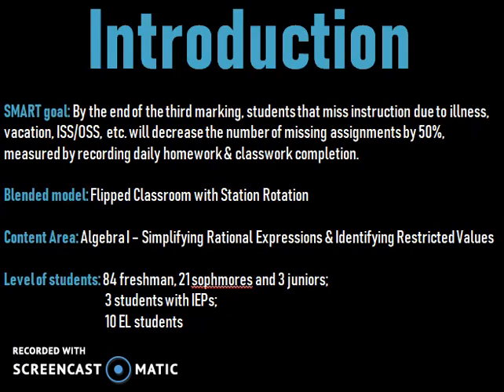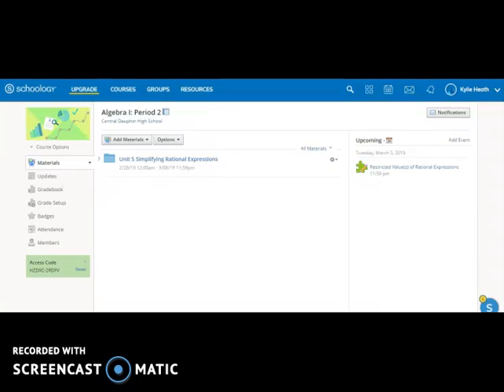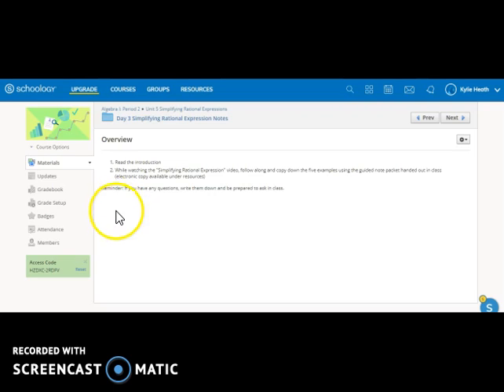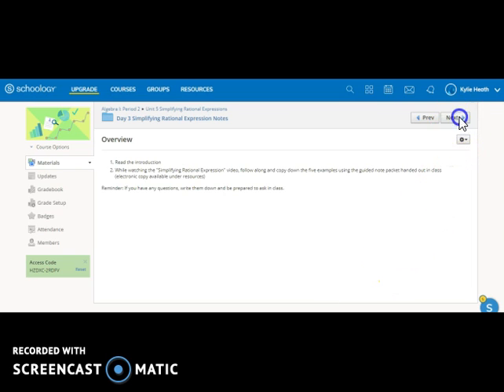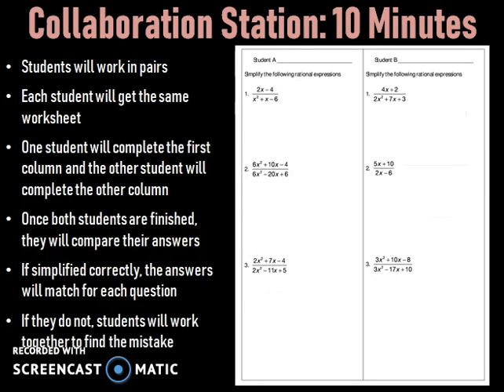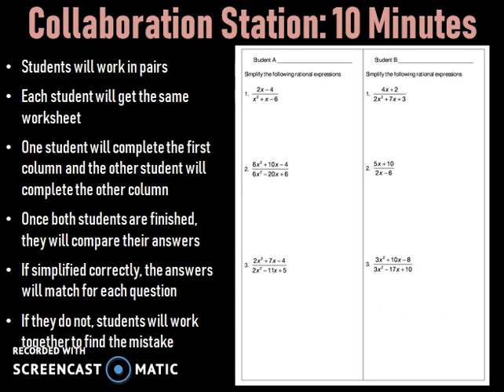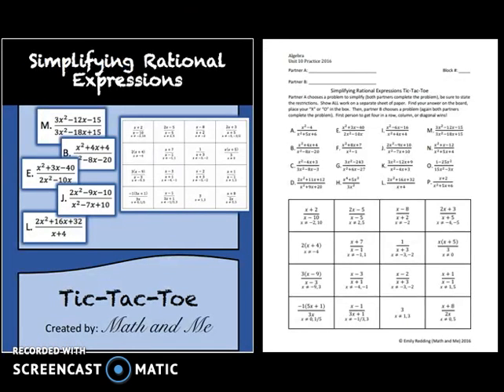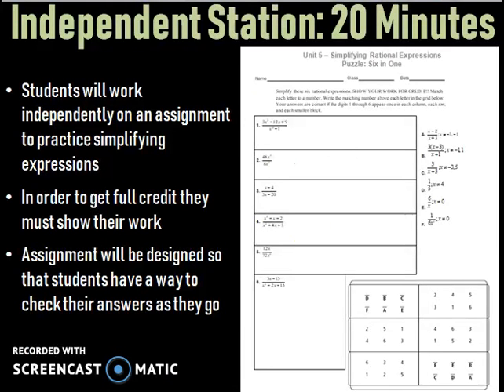mod 6 lesson overview